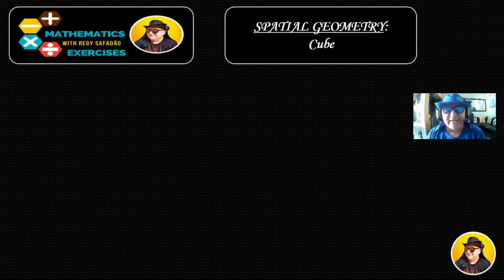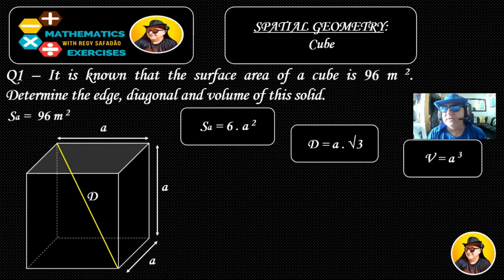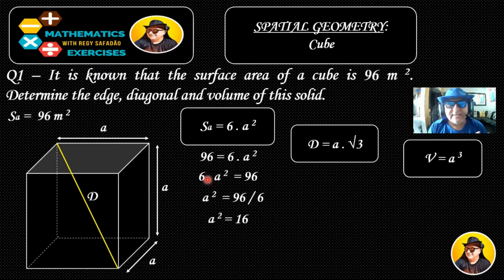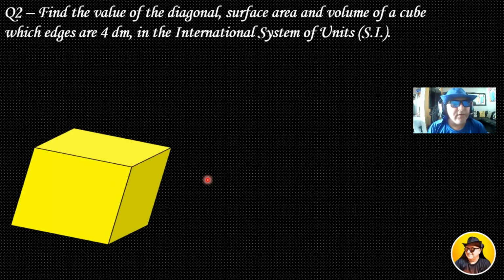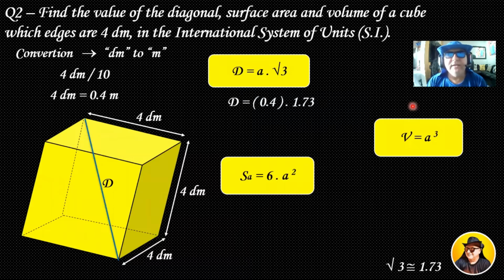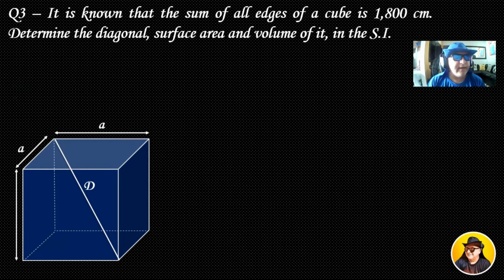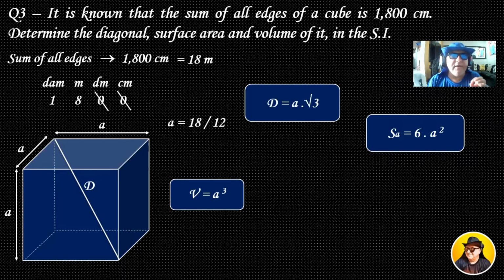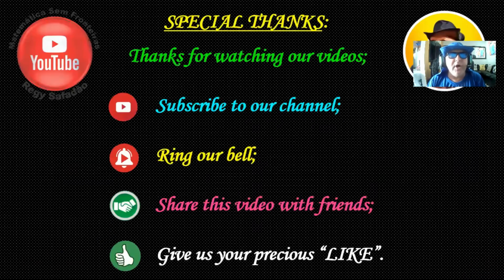SPATIAL GEOMETRY / CUBE BY REGY SAFADÃO...